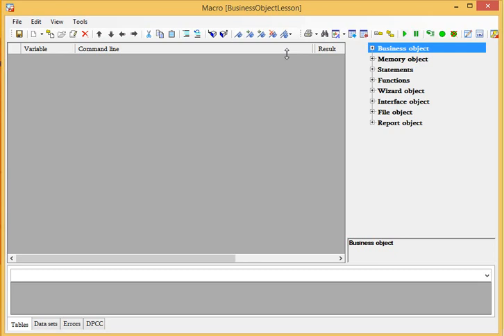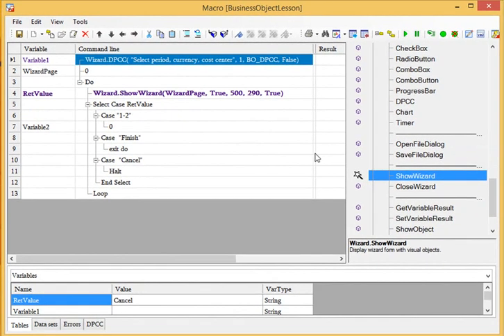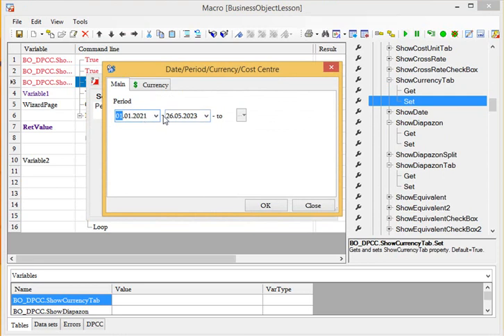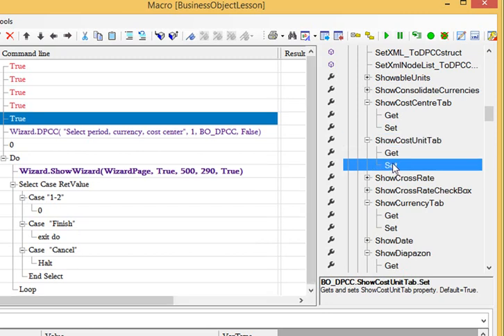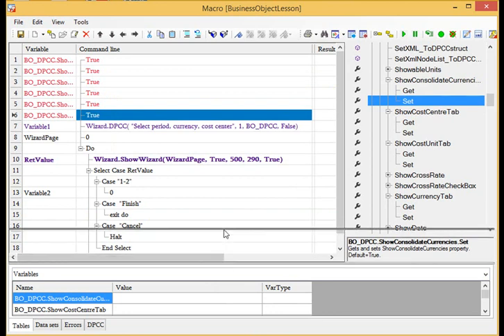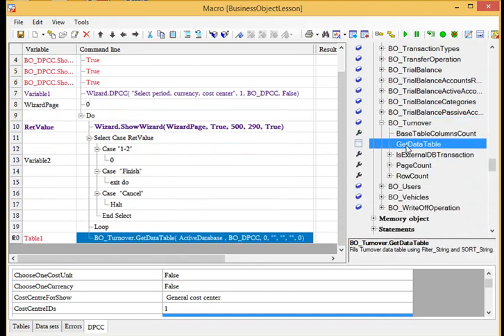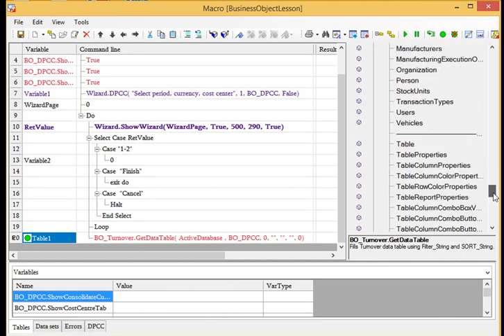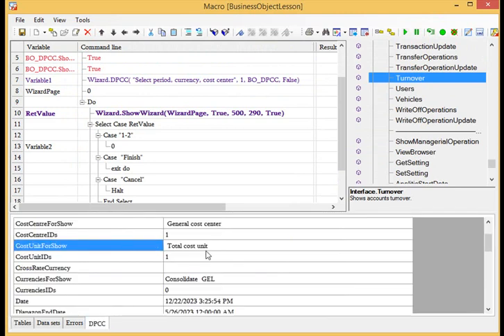Oris Accounting 7 - Macro Programming - DPCC Object Management (6.2.7.8)